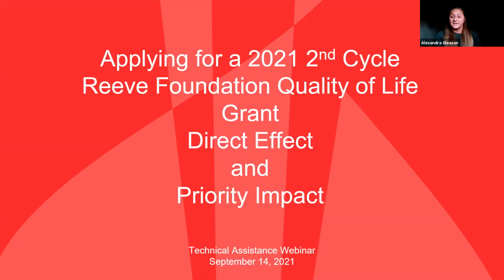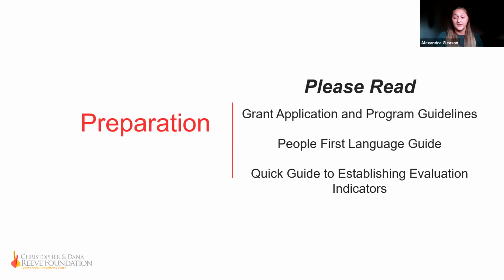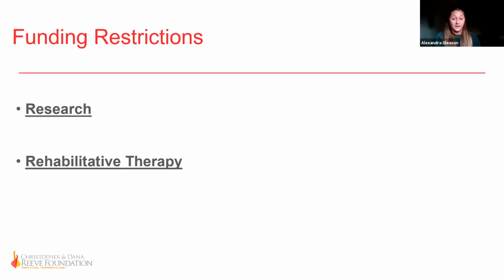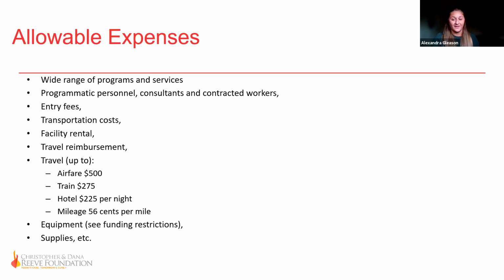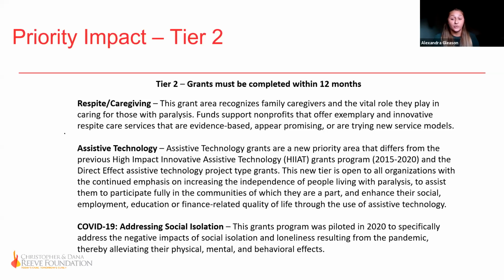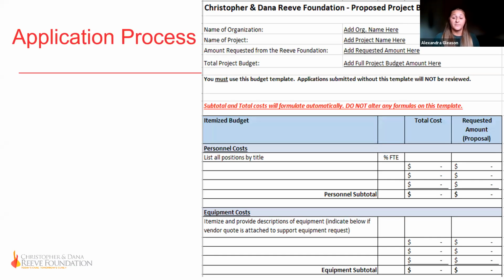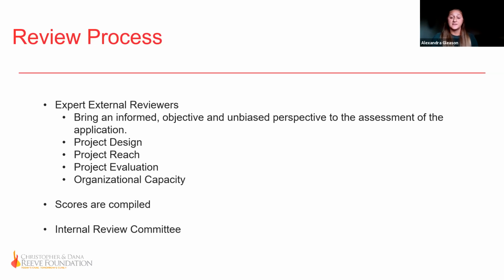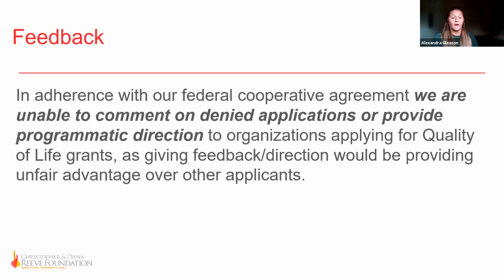Applying for the 2021 2nd Cycle Direct Effect and Priority Impact Quality of Life Grants Program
This webinar will provide program guidelines for both the Direct Effect and Priority Impact grants and offer technical assistance guidance on accessing the online grants portal and submitting applications. A live question and answer period will also be offered.

Recorded live on September 14, 2021